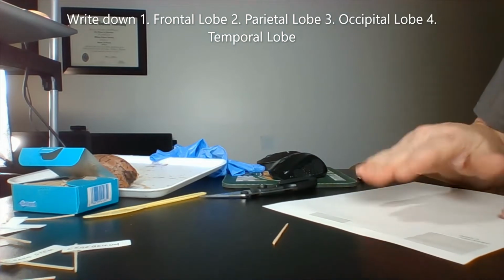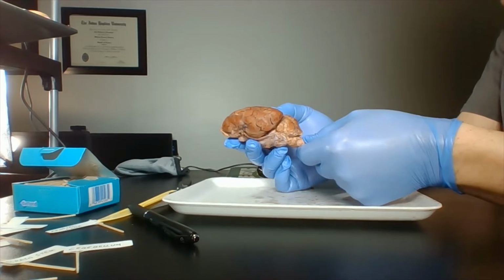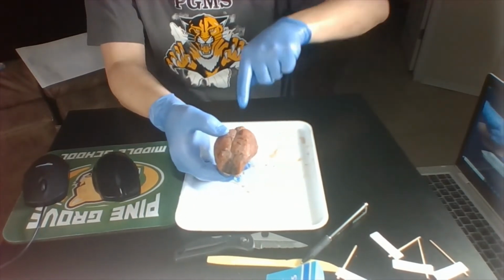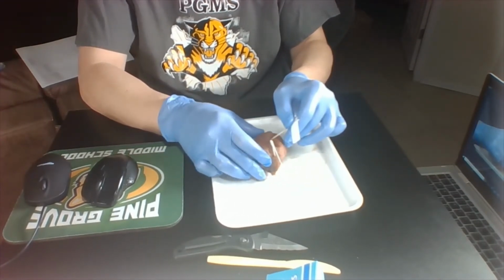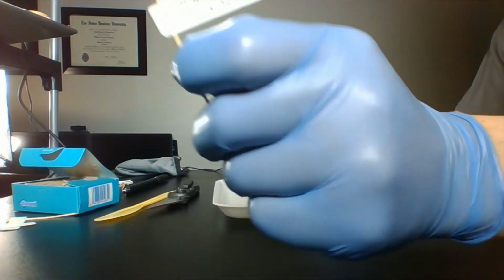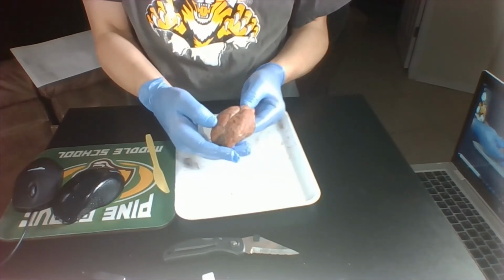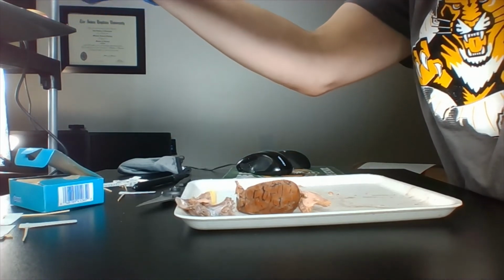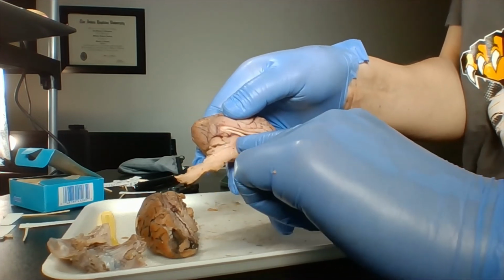Sheep Brain Dissection Vid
Sheep Brain Dissection and Identification (also how to make the flag markers)